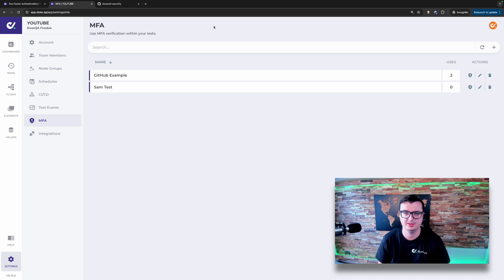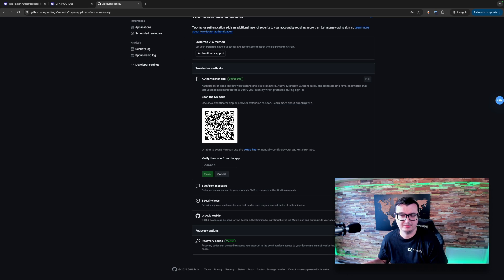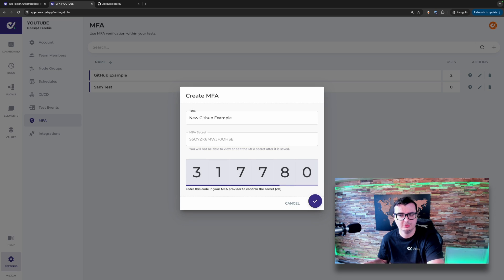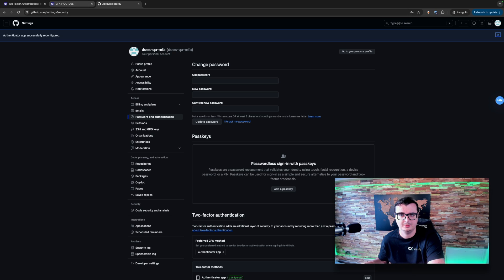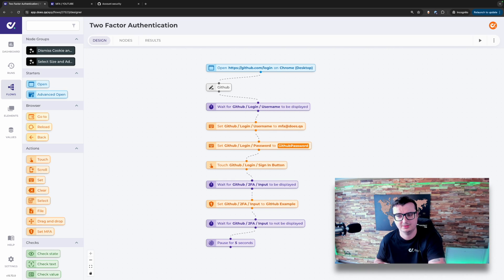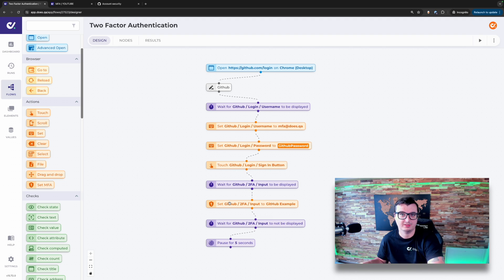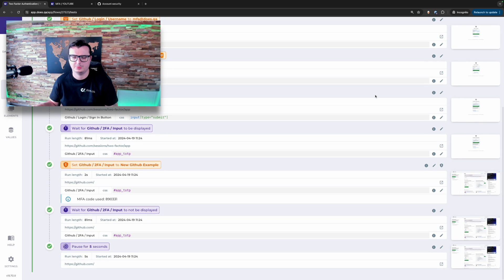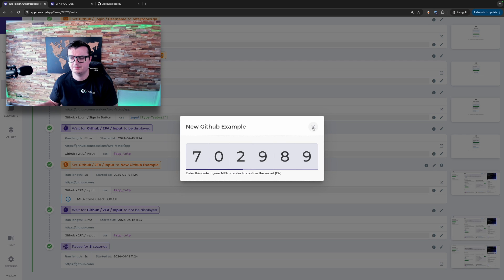How To Automate Multi-Factor Authentication (MFA/2FA) Testing | DoesQA - Test Automation IDE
Today we explore how to set up using Multi-Factor Authentication (MFA/2FA) MFA within DoesQA. No more "blocked by MFA" or reducing security to automate.